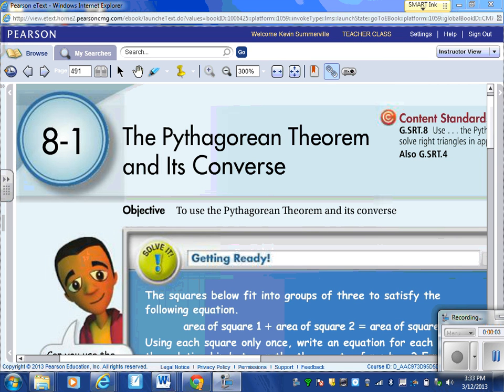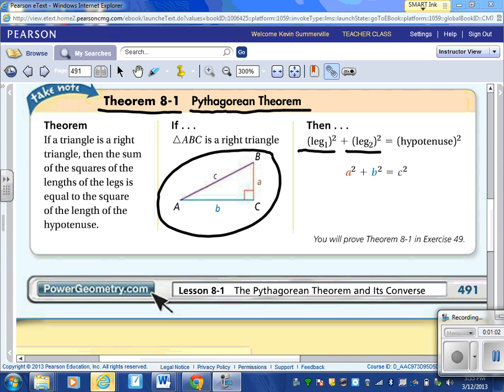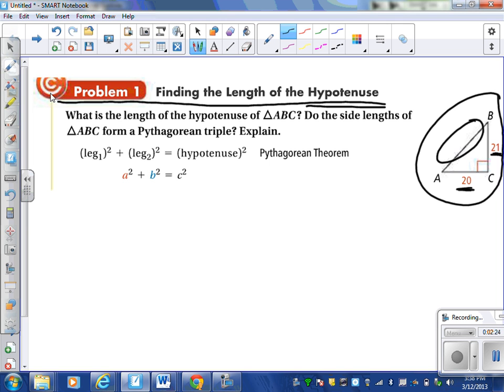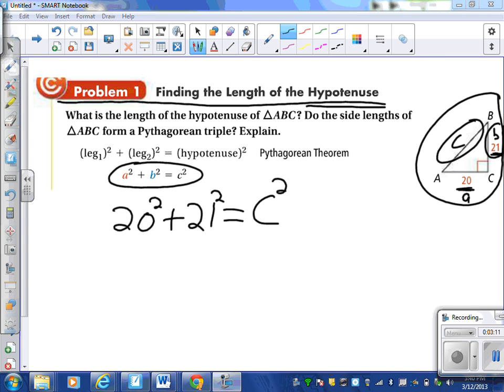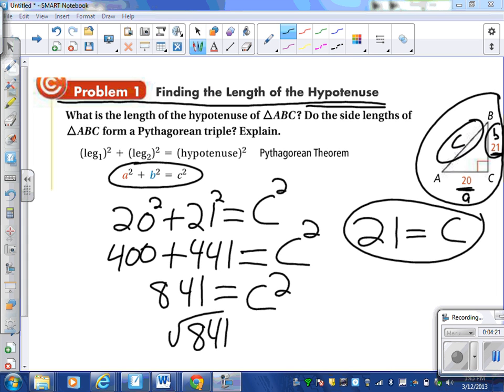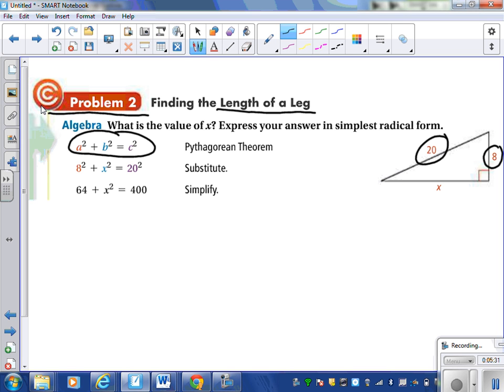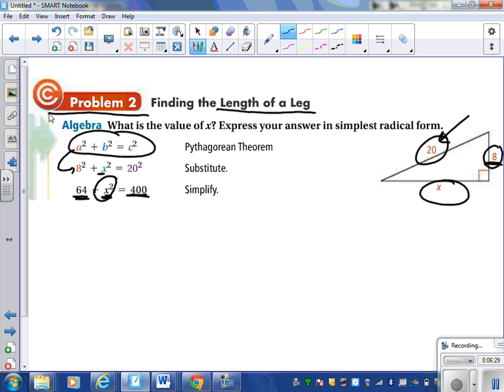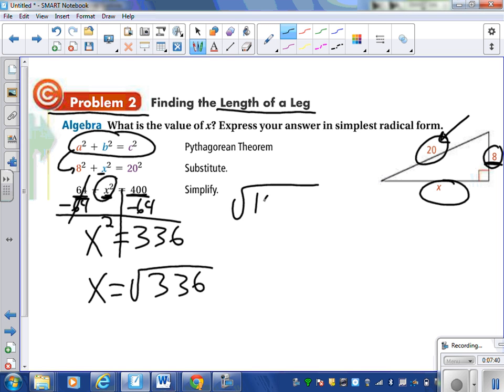Geom 8-1 Part 1